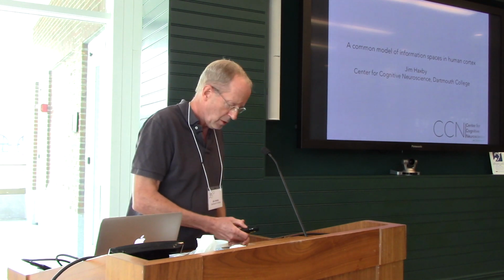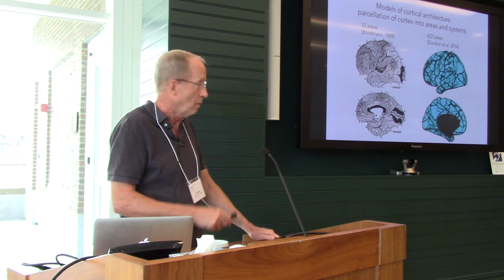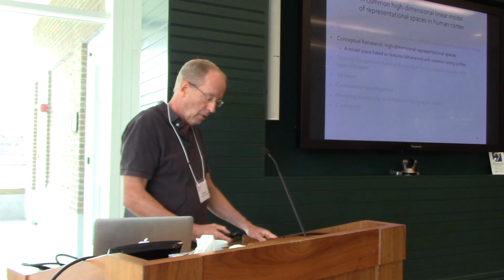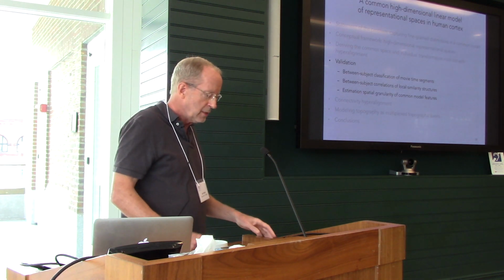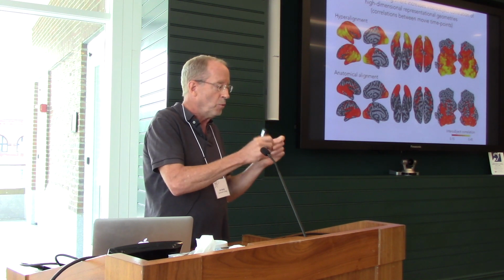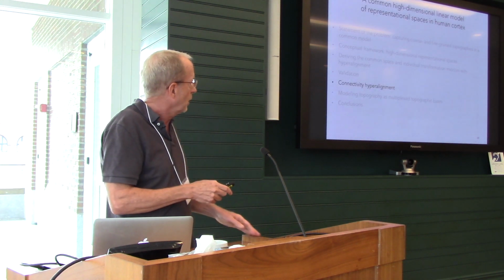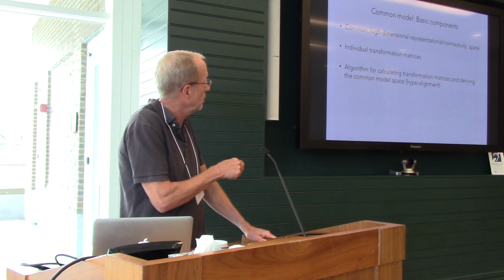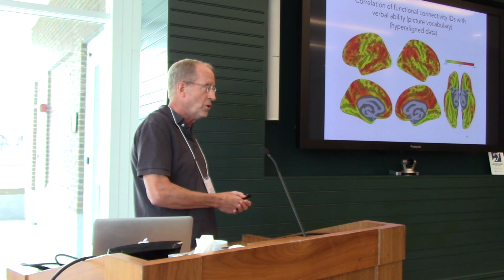James Haxby MIND Talk "A Common Model of Information Spaces in Human Cortex"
James Haxby, PhD
Evans Family Distinguished Professor
Dartmouth College

Dartmouth College
Hanover Inn
8/16/2017